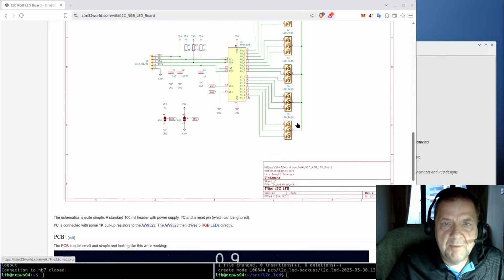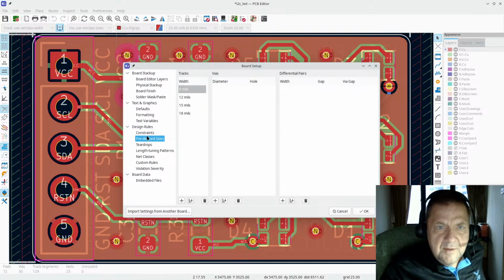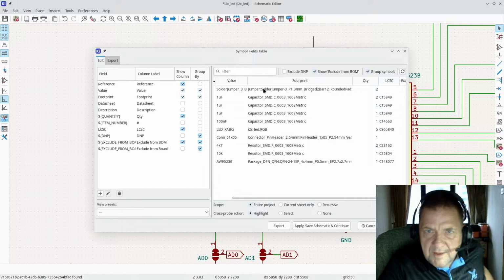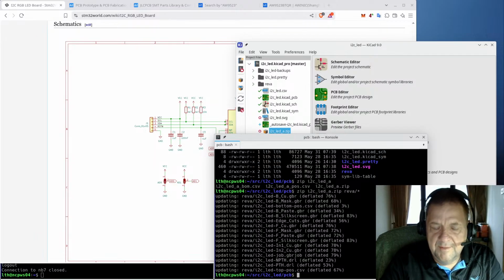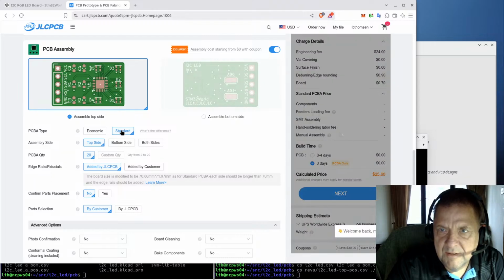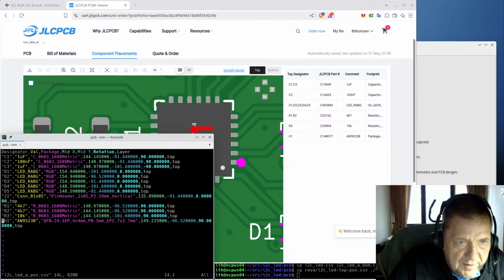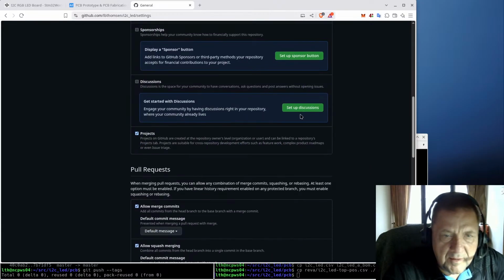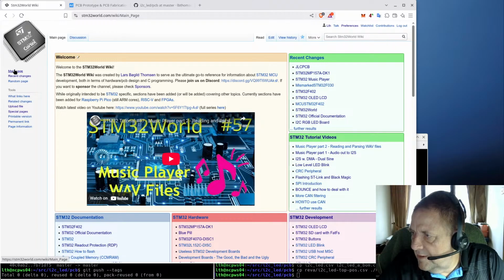KiCAD Project From Scratch #3 - Ordering the PCB from JLCPCB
In this series I will create a KiCAD project from scratch - not merely editing an earlier one.  I will do it all live, show you all the struggles, explain the decisions etc.

In this video we will be ordering the PCB from JLCPCB.

JLCPCB is a pretty unique company offering pcb prototypes fully assembled at very competitive prices.

Come and explore the easy, affordable and reliable PCB manufacturing service of JLCPCB! Register now and you can get a $70 new - customer coupon as well as three SMT coupons every month!

I am going off on a bit of a rant towards the end.  The RIGHT way to blink a LED is